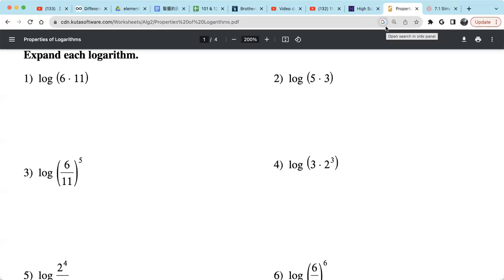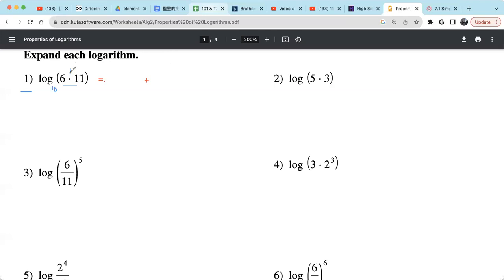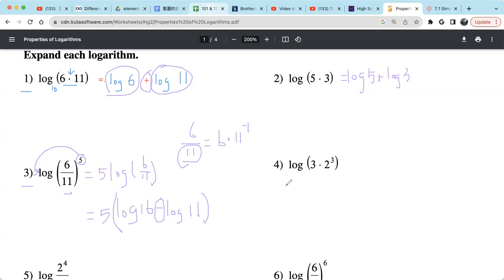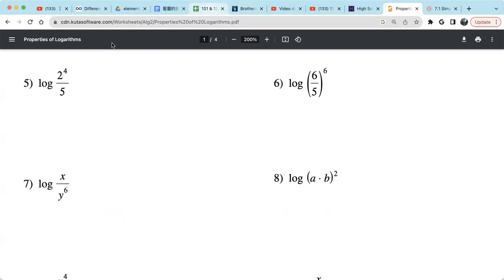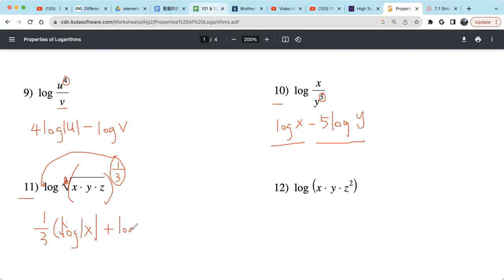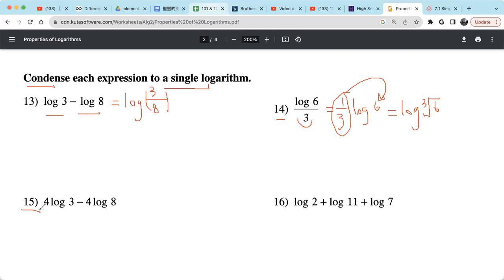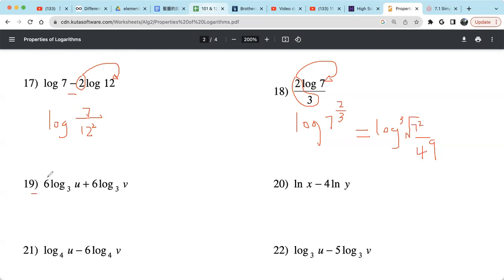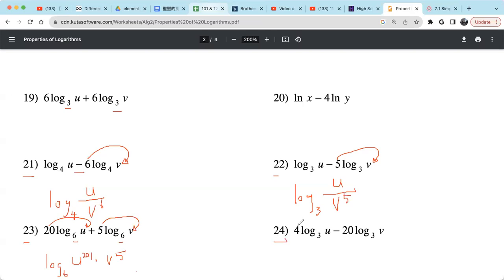Logarithms#sat#math#mathskills#logarithm#learningmath#elementarymath#algebra#mathtrick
Logarithms and exponential forms are inverse with each other, so the property of exponents is shown in logarithms as well.